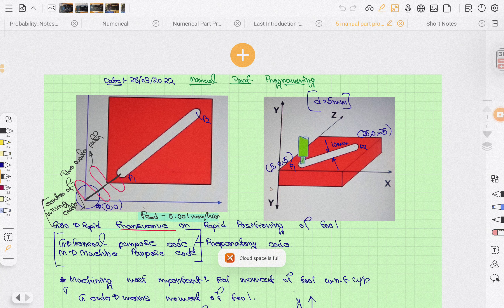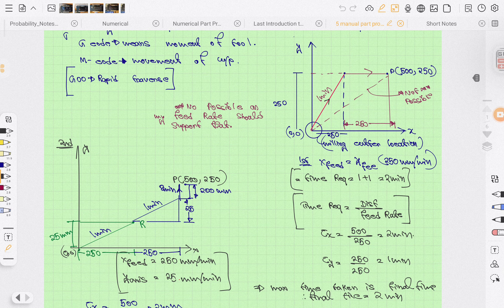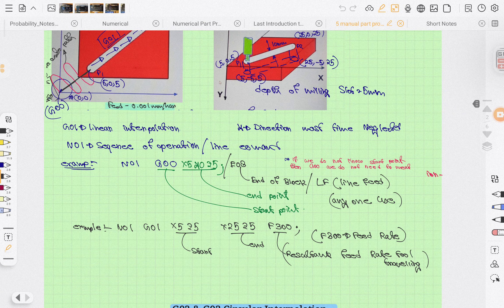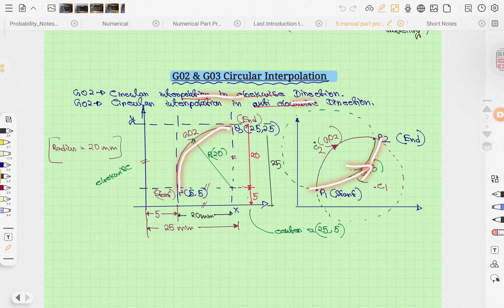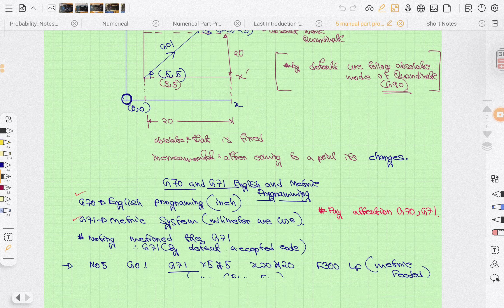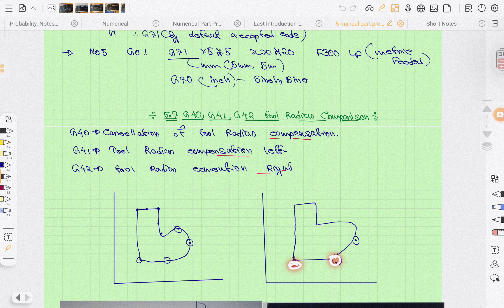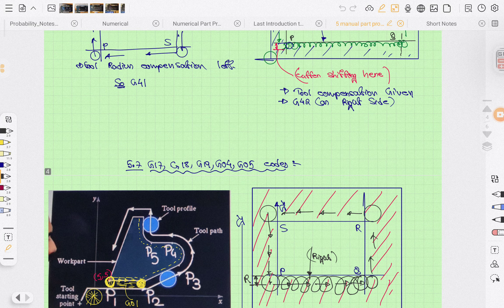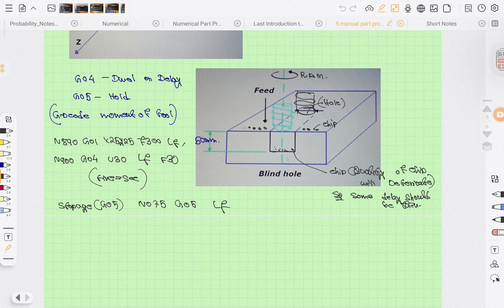production advance machine codes